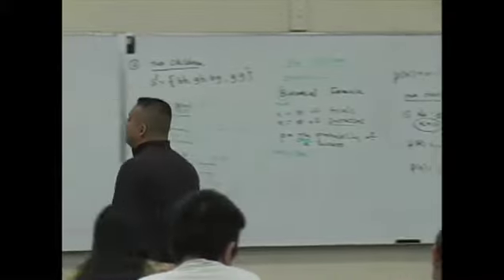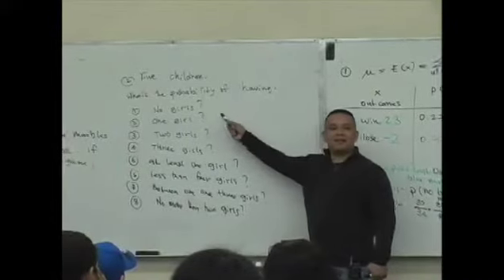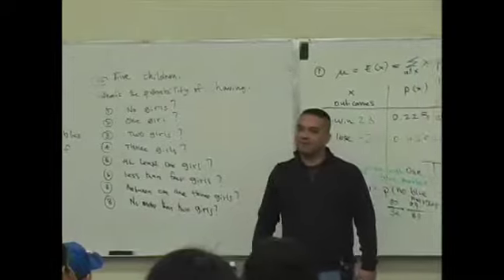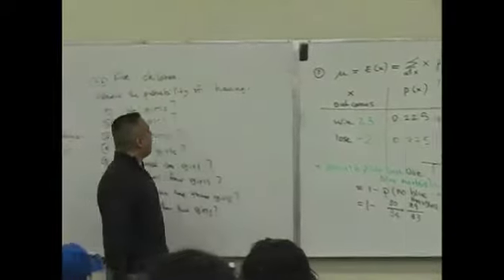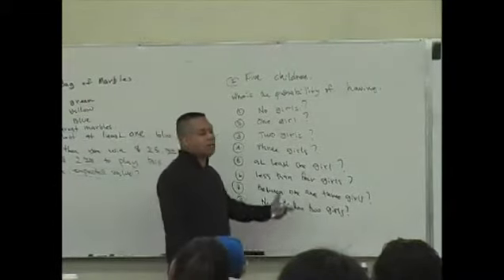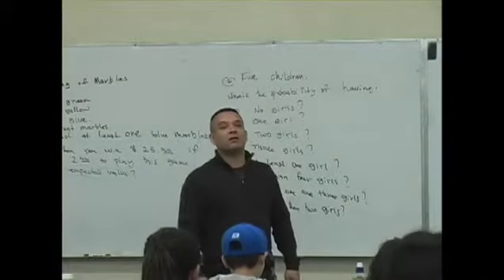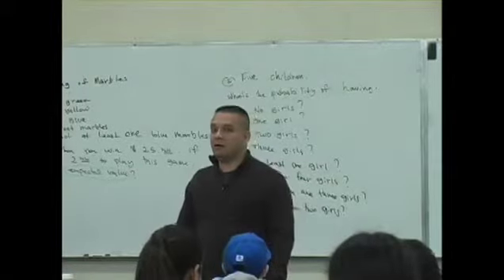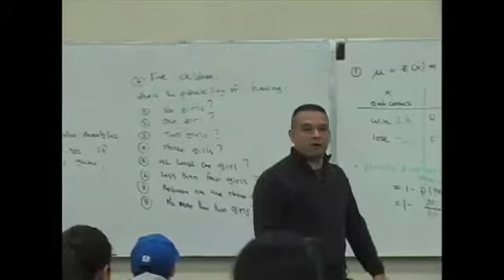Daniel Judge- Statistics Lecture 10 (part 7)